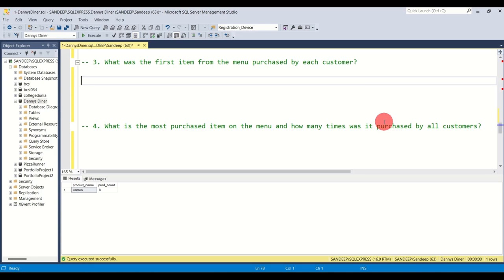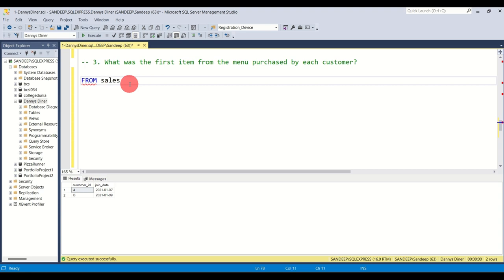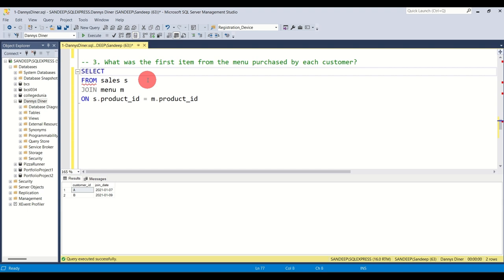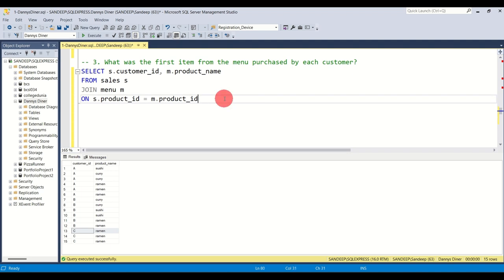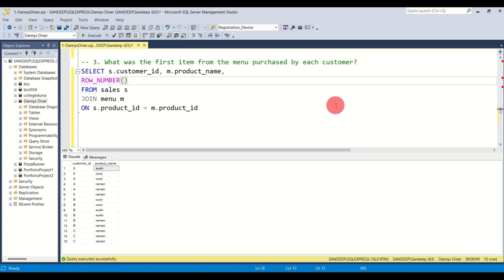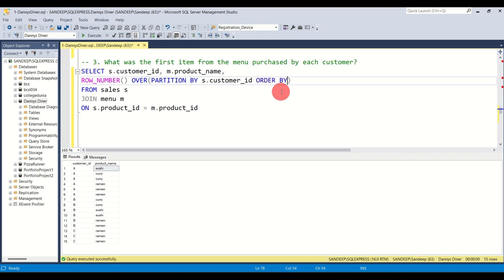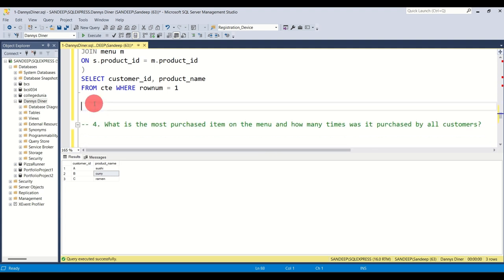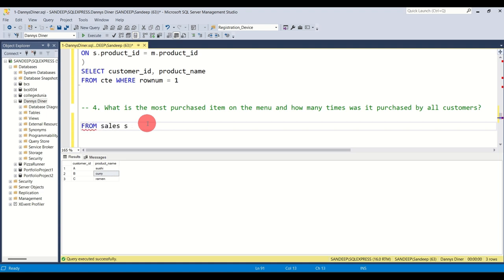SQL Case Study | Part 2 | Questions 3 & 4 | Danny's Diner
Learn SQL with this exciting 8-week challenge from Danny Ma.

In this video, we are covering questions 3 and 4 that utilize the aggregate functions, window functions and over clause. Try it out after watching the full video. Table creation and insert statements are provided here: